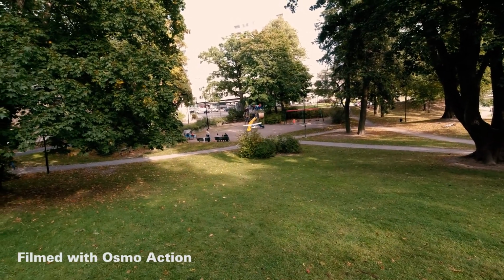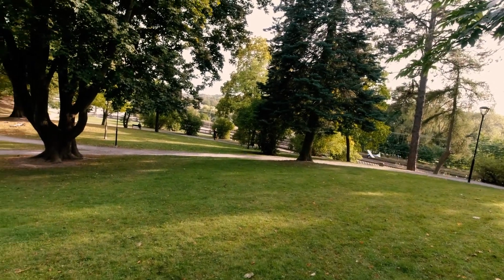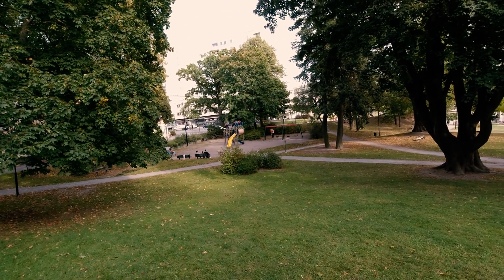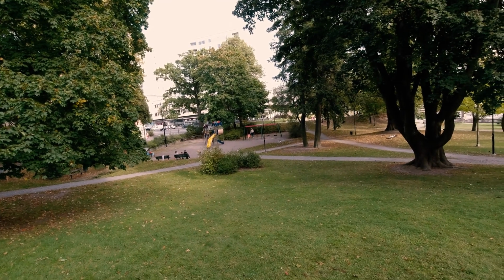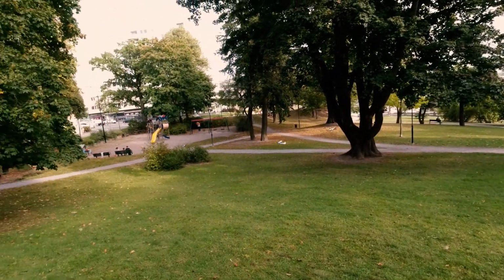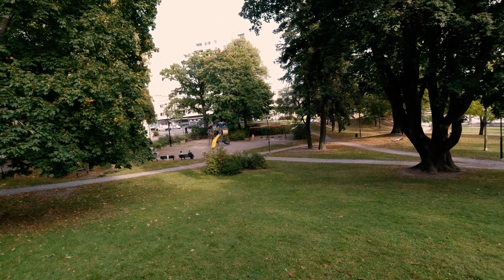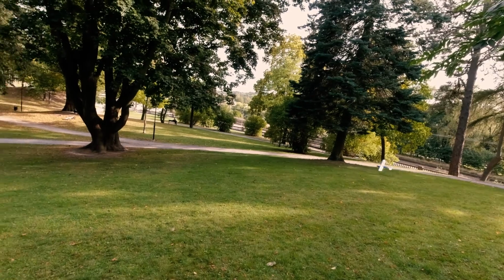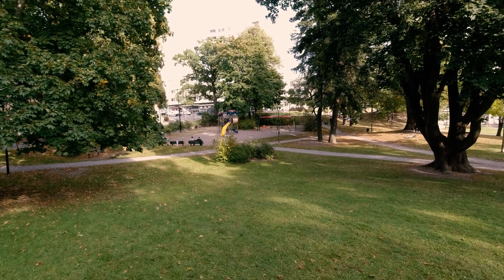Hobbyzone Super Cub S2 park flight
It was a nice afternoon with almost no wind so I took my Super Cub S2 to my local park for a bit of fun and relaxing navigation between the trees.